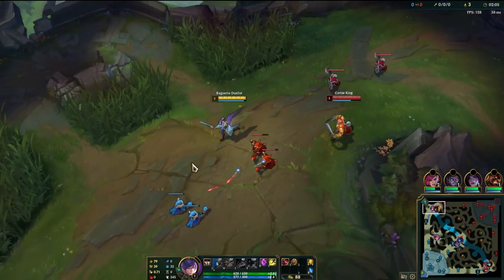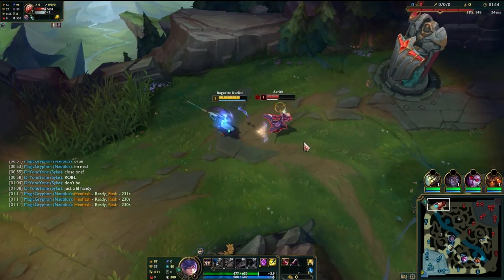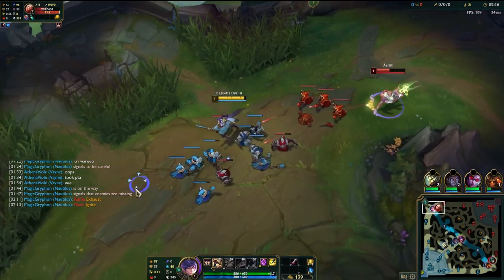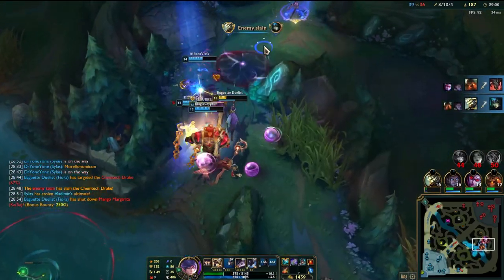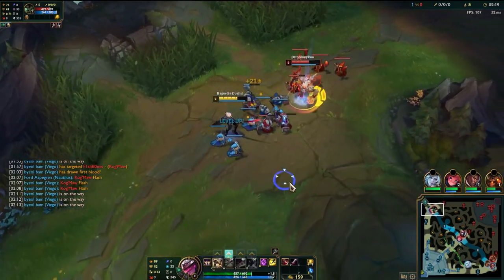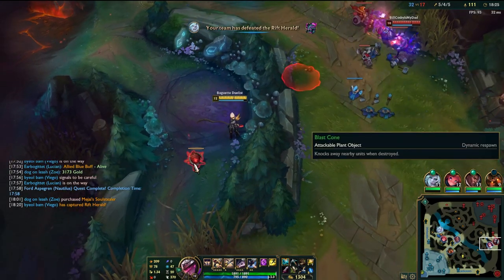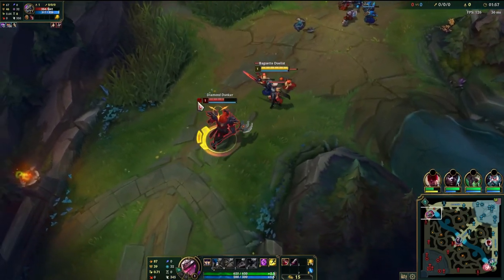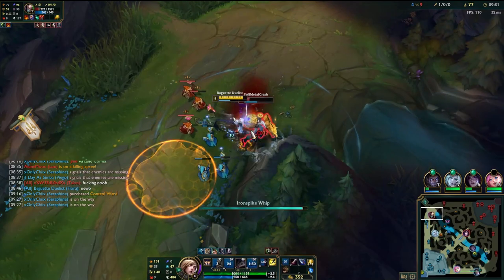Most OP Fiora Build for Season 12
I have been using this build for some time now and my win rate has jumped significantly once I learned how to adapt to the assassin playstyle. I honestly think it is the best way to play this champion in the current meta and I highly suggest trying it out for yourself and leaving a comment down below on your experience!

9/10 Dentists Recommend my Fiora Guide to Guarantee a Win Every Game!

0:00 Intro
0:50 Rune Set up
2:44 Item Breakdown
4:42 Assassin Playstyle
6:10 Potent explanation